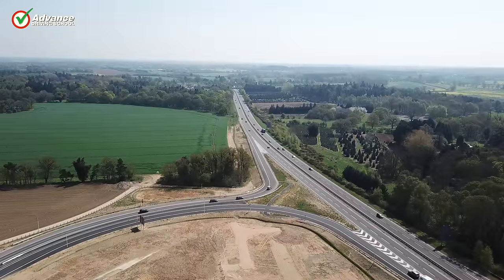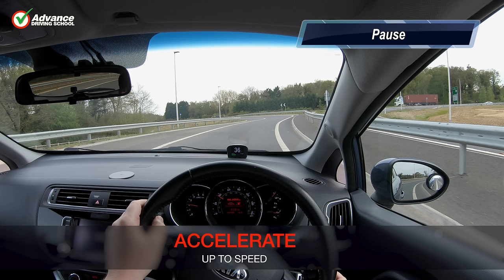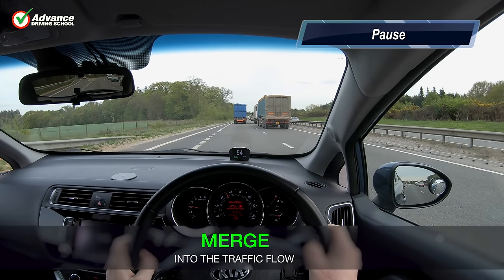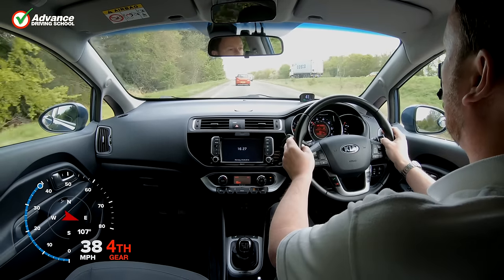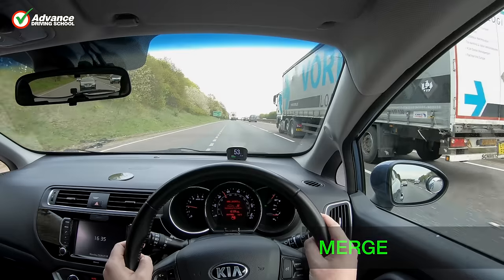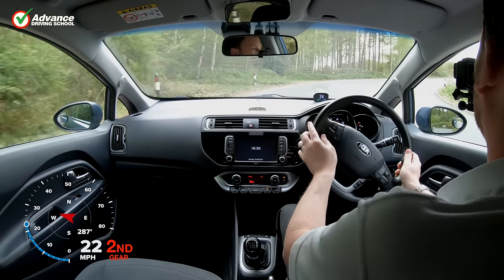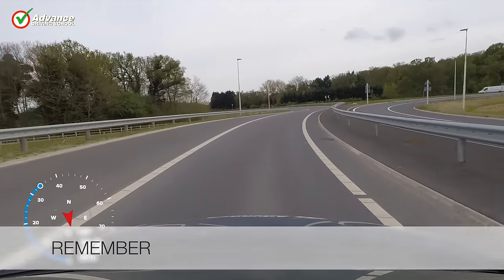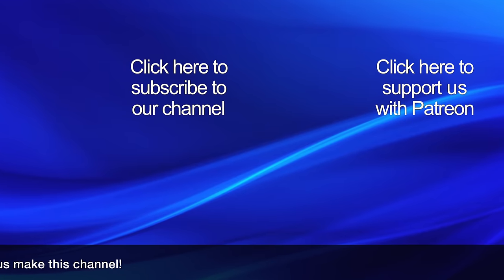Joining Dual Carriageways From A Slip Road | Learn to drive: Intermediate Skills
Dual carriageways and Motorways are the safest and fastest types of road and are really useful when driving long distances. The most common way to enter a dual carriageway is from a slip road, as this allows the joining traffic to accelerate up to speed before merging in with the traffic flow. This can be a challenge for a new driver, as good observation and judgement skills will be needed to stay safe.  This video will show how we use a 3-step process to join dual carriageways safely, even when the traffic is very busy.

Video chapters:
* 0:00  Introduction
* 0:53  The 3-step process
* 2:49  Long slip road with less traffic
* 3:32  Long slip road with more traffic
* 4:20  Short slip road with less traffic
* 4:57  Short slip road with more traffic
* 5:45  Summary

EQUIPMENT:
Car: 2015 Kia Rio 3
Camera: DJI Mavic Pro, GoPro Hero 6 & 5
Computer: Apple Mac Mini 4.1
Software: Final Cut Pro X